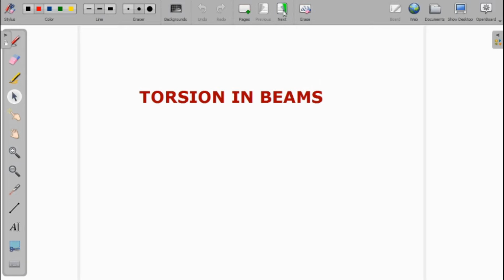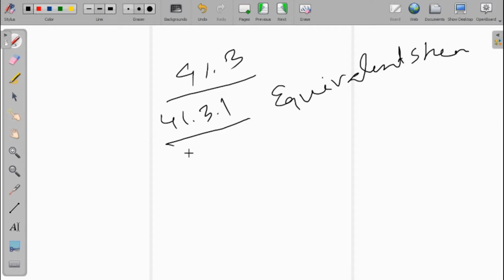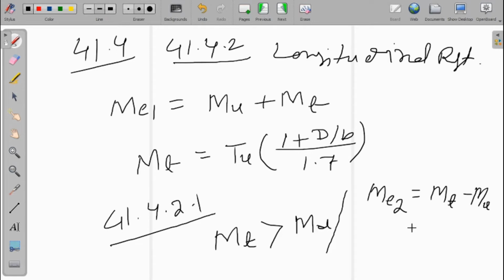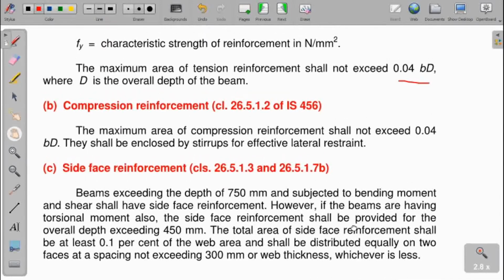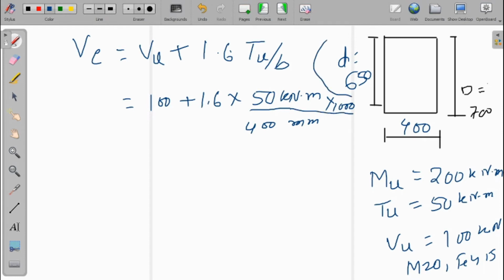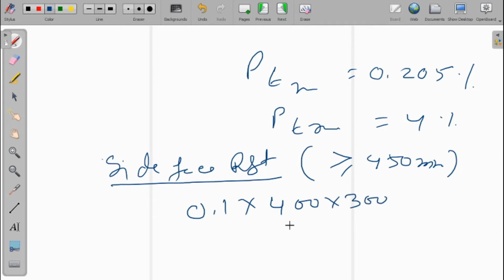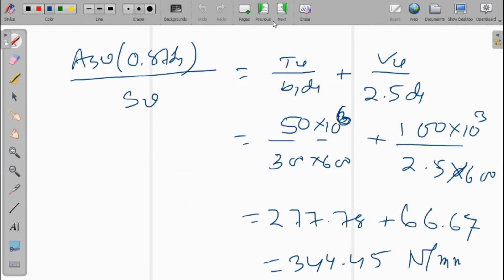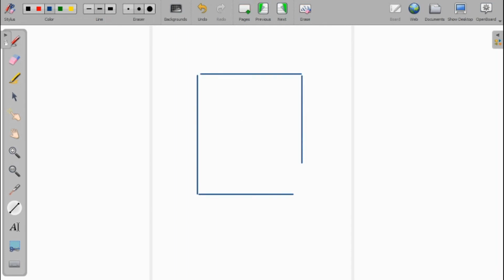Torsion in RCC Beams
Torsion in RCC Beams as per IS 456 2000